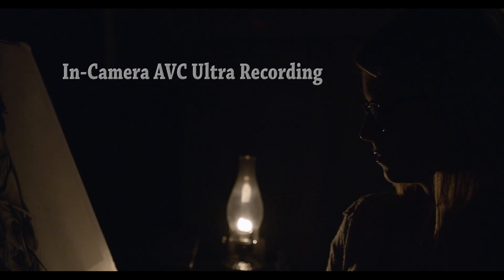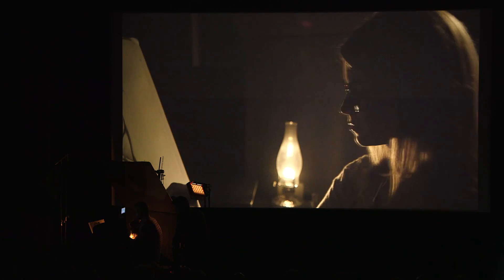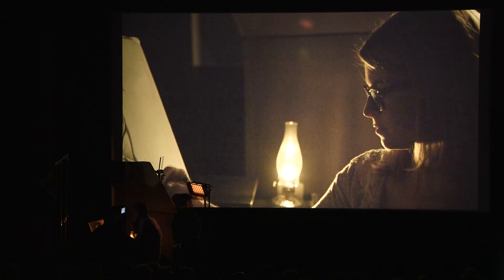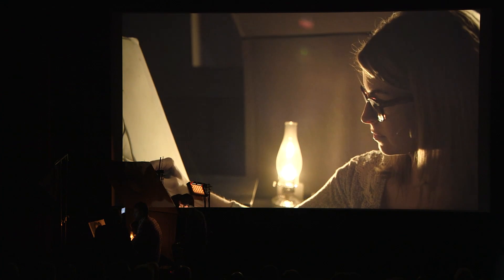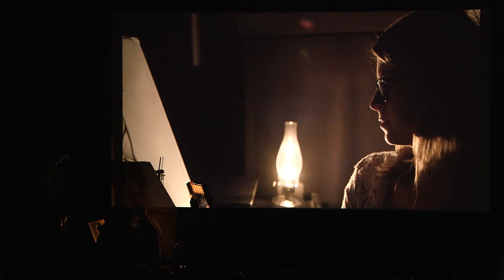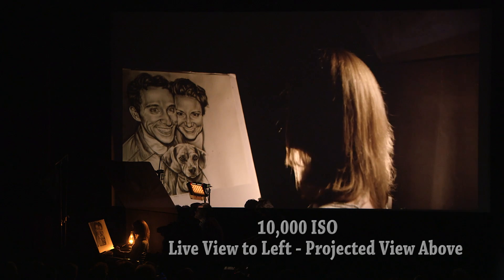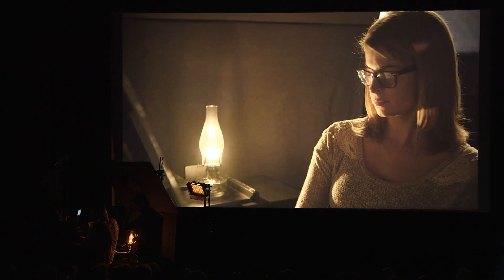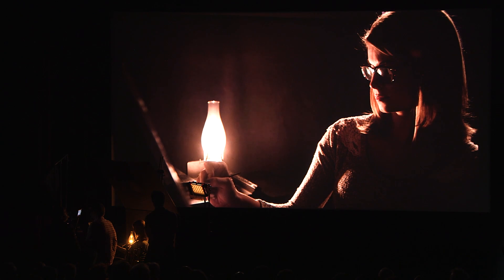VariCam 35 at 5000 ISO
In his third portion of the presentation on the VariCam 35, Michael Cioni compares various ISO settings including a very impressive 5000 and 10,000 ISO.
From :Digital Cinema Society